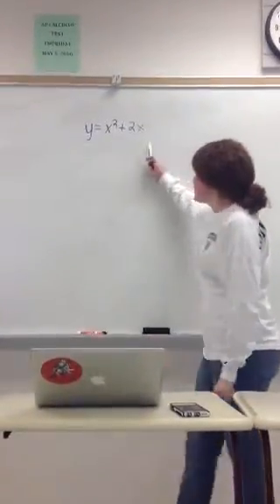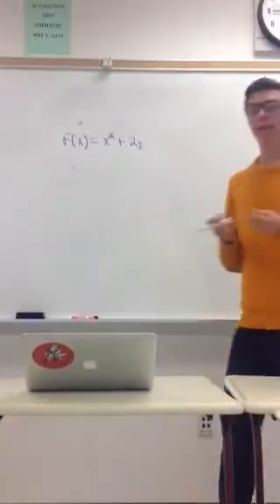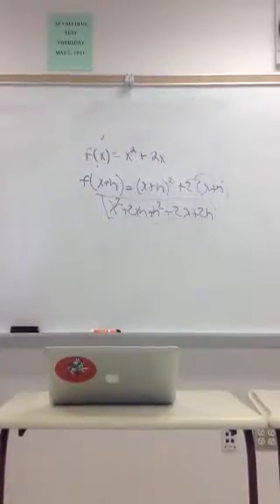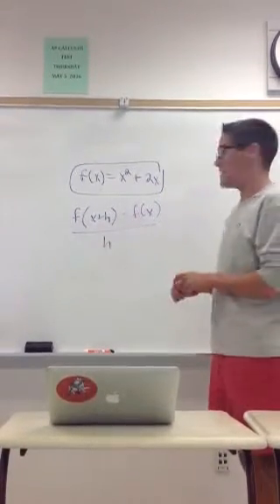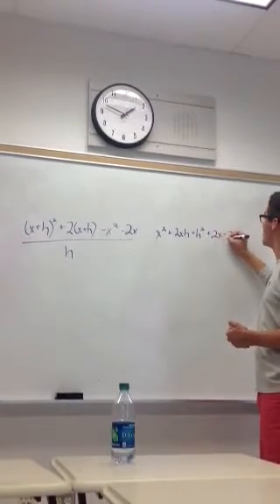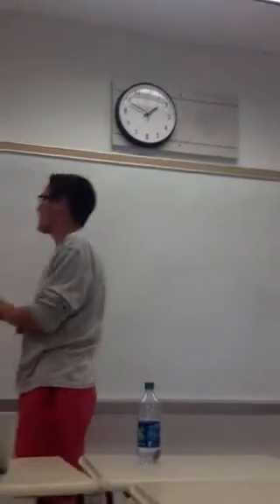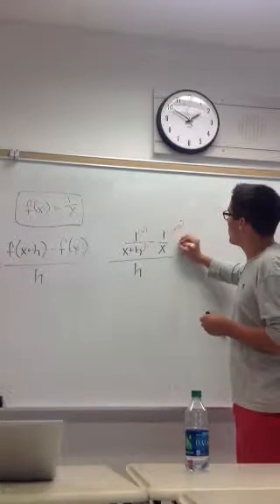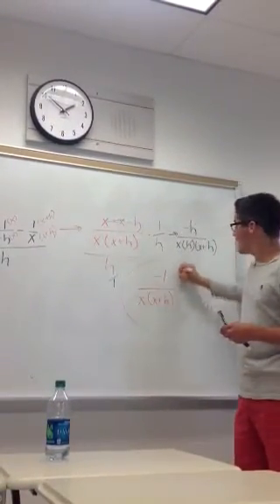Jennifer Rebane is lit